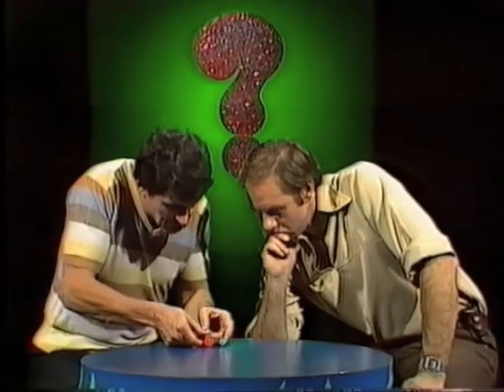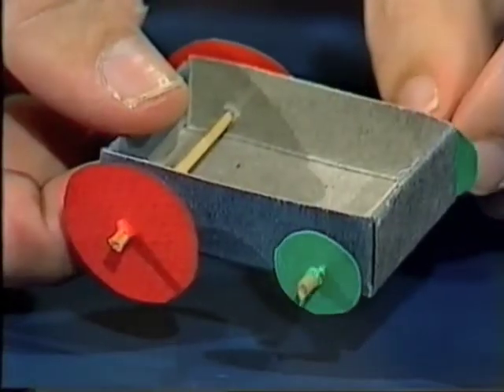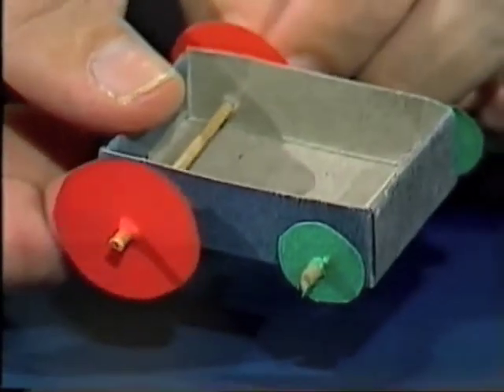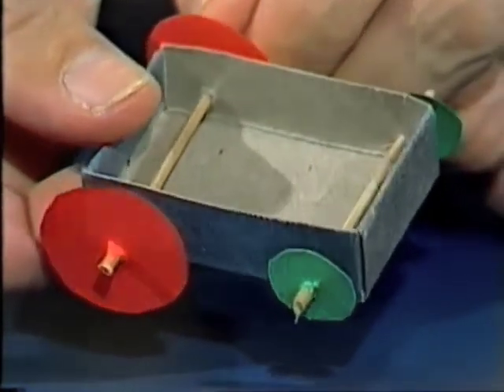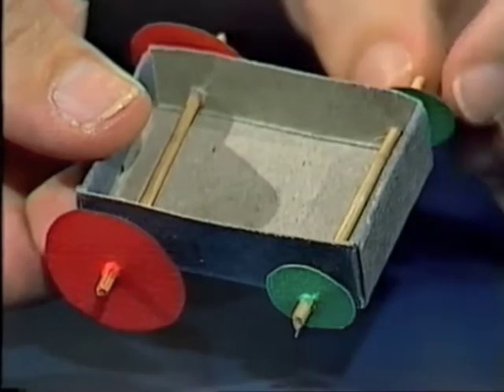Big and Small Wheels - Which wear out faster?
Deane and Rob discuss whether big or small wheels will wear out faster.